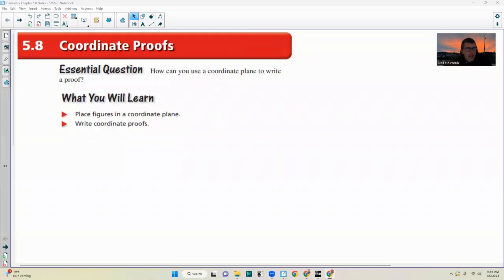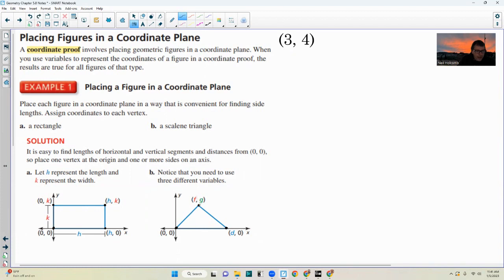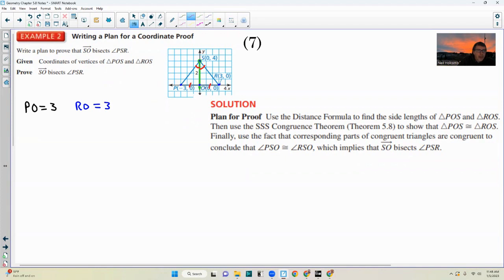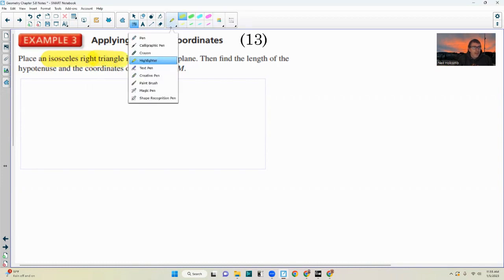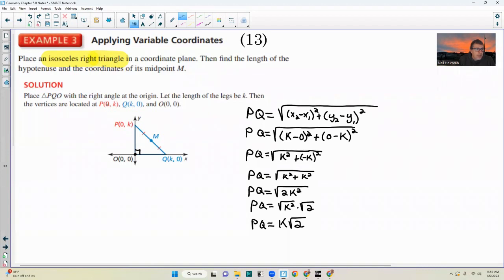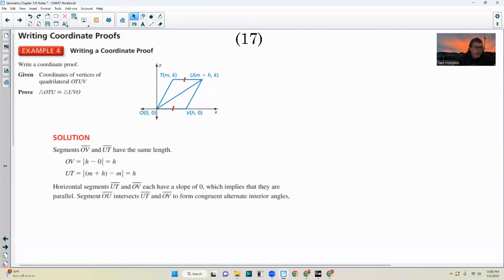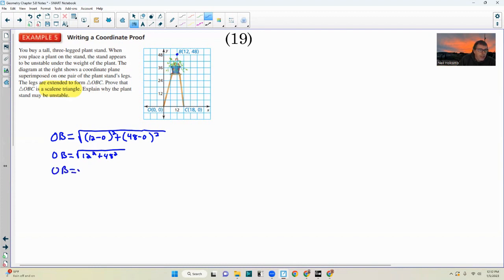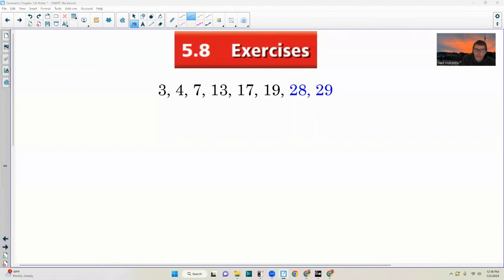Geometry Chapter 5.8 Video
Coordinate Proofs @math